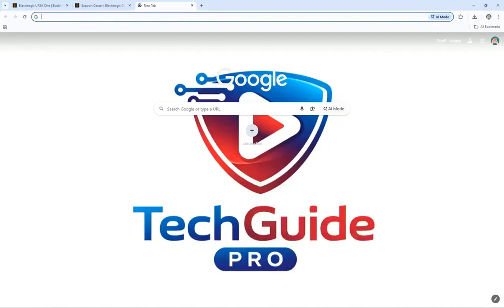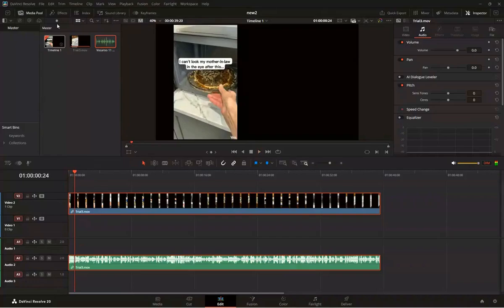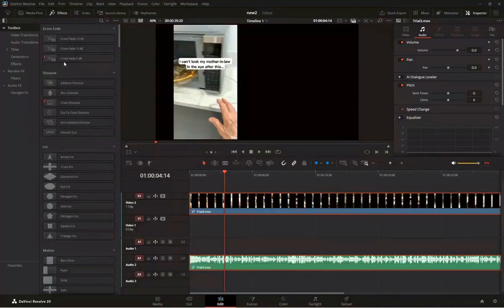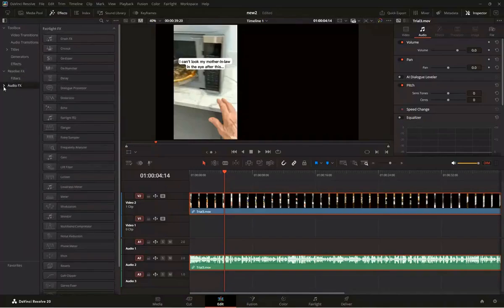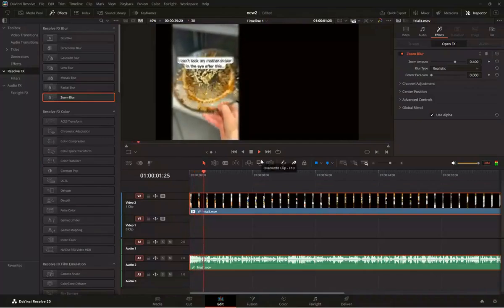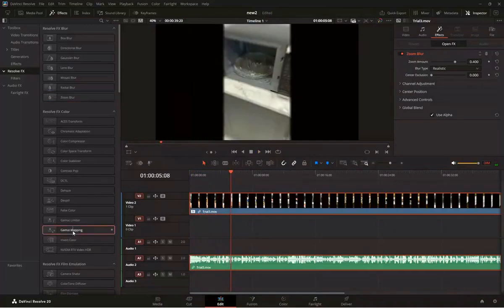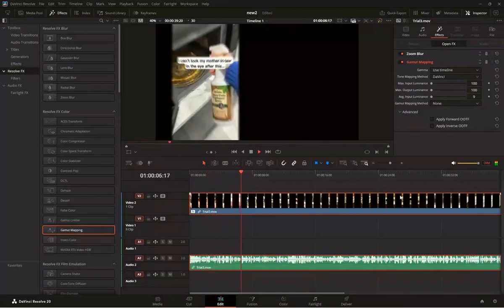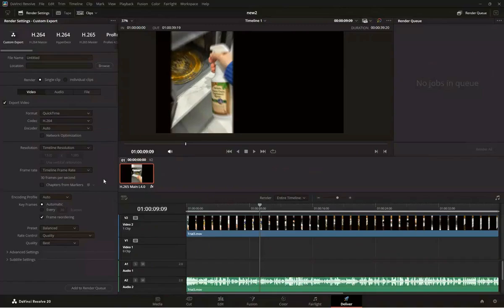How to Create Effects in DaVinci Resolve - Step by Step 2026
Learn how to create stunning effects in DaVinci Resolve. This tutorial will guide you through the process of adding dynamic visual effects to your videos, enhancing your editing skills and making your projects stand out. From simple transitions to complex effects, you’ll learn techniques that can elevate your video production and storytelling.

In this comprehensive guide, we’ll cover various methods to create effects in DaVinci Resolve, including the use of keyframes, color grading, and visual effects compositing. Whether you're a beginner or looking to refine your skills, this tutorial will provide you with the knowledge to manipulate video footage creatively and effectively. Discover how to utilize DaVinci Resolve's powerful features to transform your videos into captivating content.